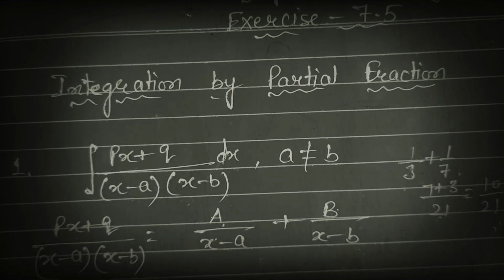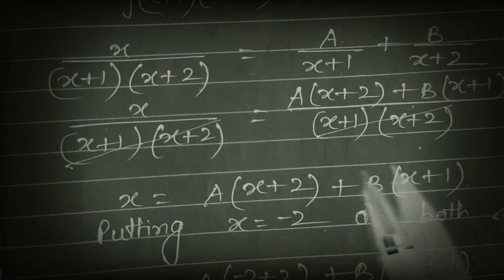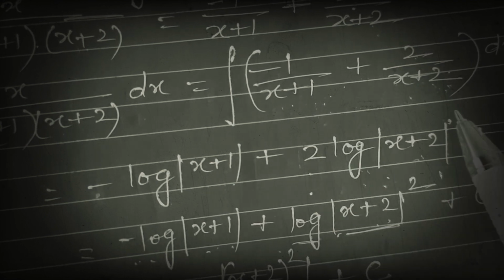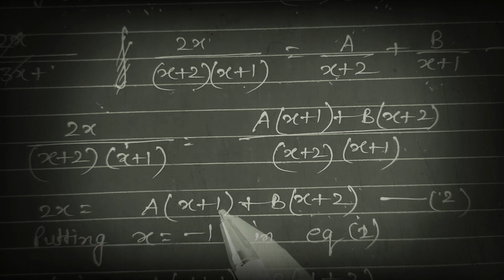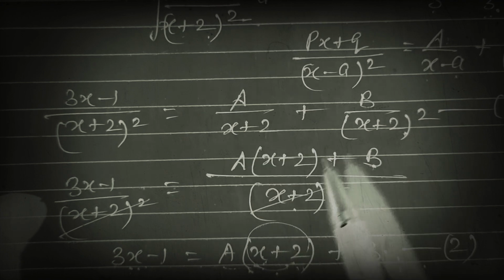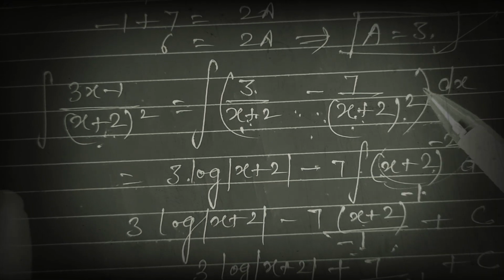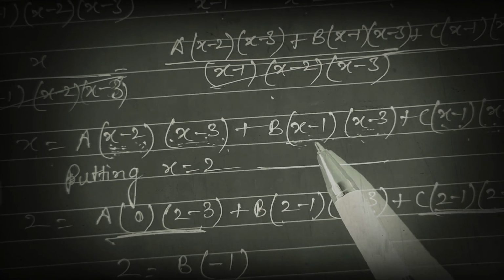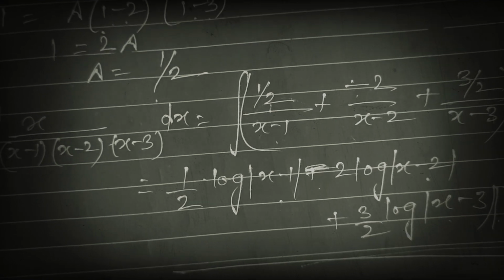Class 12 Ch-7 Integration lExercise-7. 5 part 1